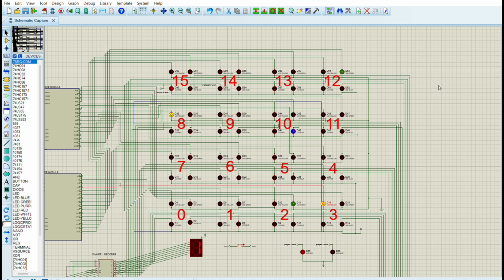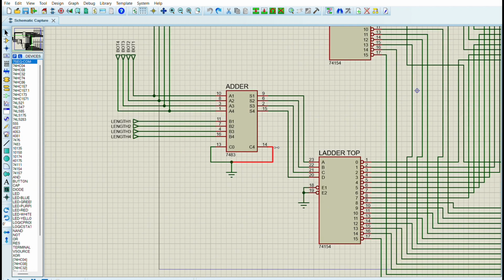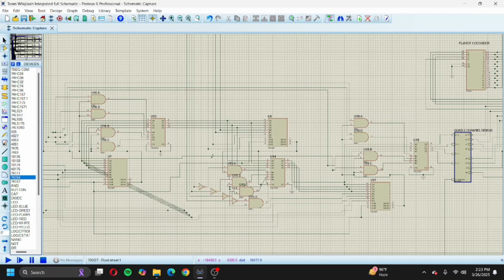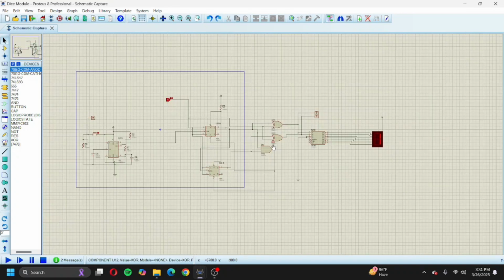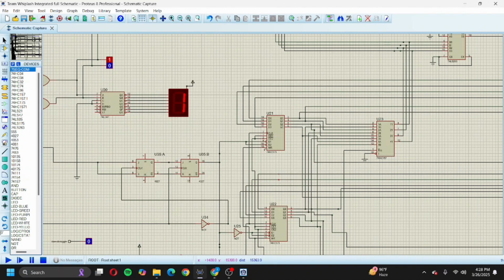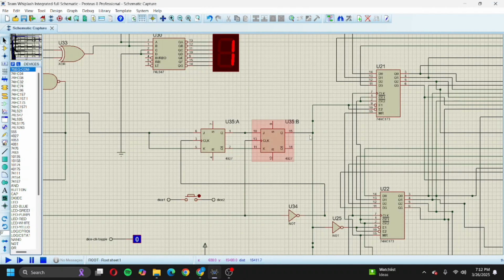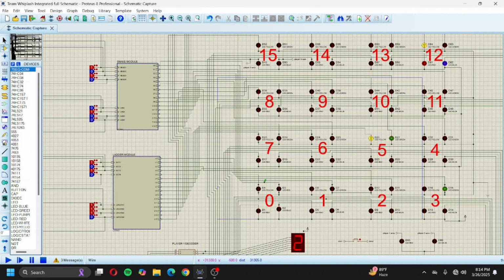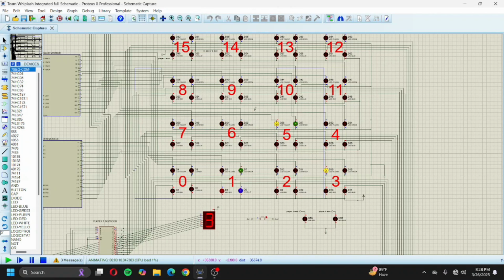Team Whiplash Digital Snake & Ladder Game